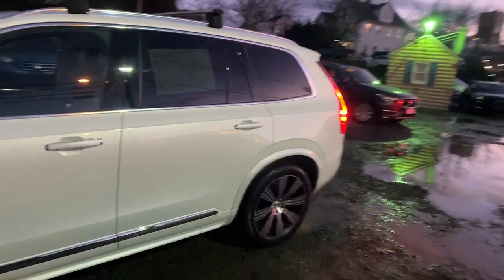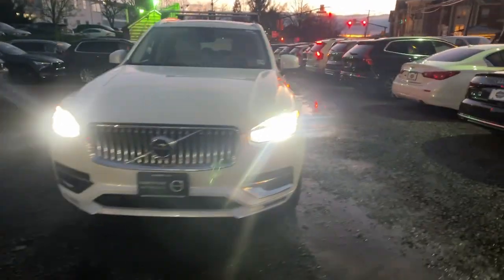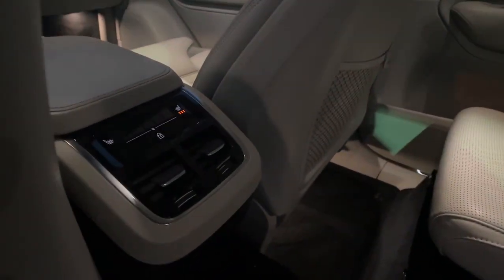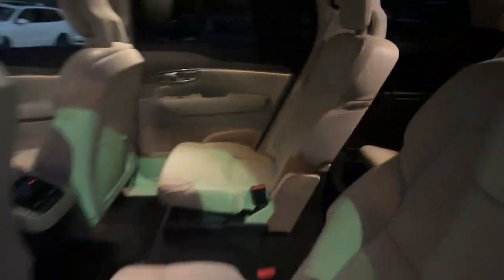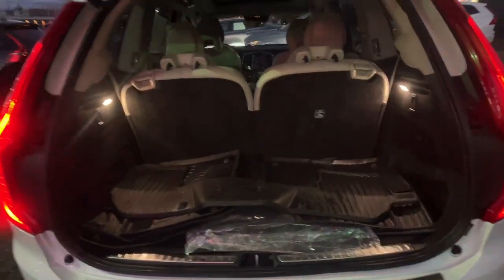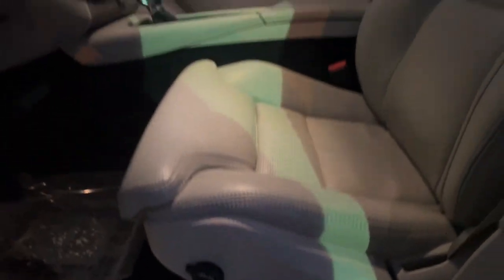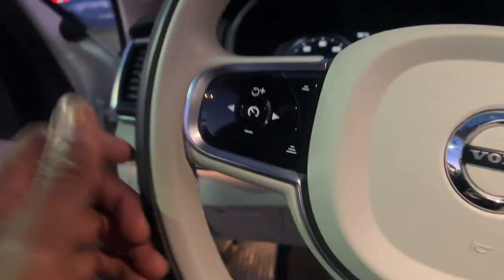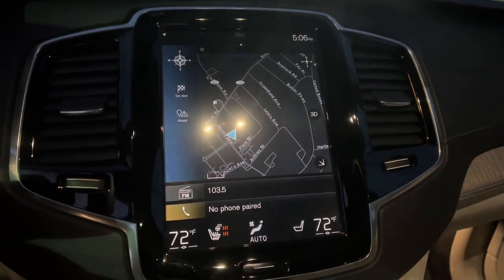2021 Volvo XC90 Summit, Westfield, Union, Newark, Scotch Plains, NJ 40622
Used 2021 Volvo XC90 T6 Inscription available in Summit, New Jersey at Smythe Volvo. Servicing the Westfield, Union, Newark, Scotch Plains, NJ.

Smythe Volvo
40 River Rd

Wheels: 20 10-Spoke Black Diamond Cut Alloy|Heated & Ventilated Front Bucket Seats|Perforated Nappa Leather Upholstery|Radio: harman/kardon Premium Audio System|4-Wheel Disc Brakes|Air Conditioning|Electronic Stability Control|Front Bucket Seats|Leather Shift Knob|Power Liftgate|Spoiler|Tachometer|3rd row seats: bucket|ABS brakes|Alloy wheels|Anti-whiplash front head restraints|Auto-dimming door mirrors|Automatic temperature control|Bodyside moldings|Brake assist|Bumpers: body-color|Delay-off headlights|Driver door bin|Driver vanity mirror|Dual front impact airbags|Dual front side impact airbags|Four wheel independent suspension|Front anti-roll bar|Front dual zone A/C|Front fog lights|Front reading lights|Fully automatic headlights|Garage door transmitter: HomeLink|Genuine wood dashboard insert|Genuine wood door panel insert|Headlight cleaning|Heated door mirrors|Heated front seats|Illuminated entry|Knee airbag|Low tire pressure warning|Memory seat|Occupant sensing airbag|Outside temperature display|Overhead airbag|Panic alarm|Passenger door bin|Passenger vanity mirror|Power door mirrors|Power driver seat|Power moonroof|Power passenger seat|Power steering|Power windows|Radio data system|Rain sensing wipers|Rear air conditioning|Rear anti-roll bar|Rear dual zone A/C|Rear fog lights|Rear reading lights|Rear window defroster|Rear window wiper|Remote keyless entry|Roof rack: rails only|Security system|Speed control|Speed-sensing steering|Split folding rear seat|Steering wheel mounted audio controls|Telescoping steering wheel|Tilt steering wheel|Traction control|Trip computer|Turn signal indicator mirrors|Variably intermittent wipers|Ventilated front seats|Auto-dimming Rear-View mirror|14 Speakers|Front Center Armrest w/Storage|AM/FM radio: SiriusXM|Premium audio system: Sensus Connect|Navigation system: Sensus Navigation|Exterior Parking Camera Rear|Auto High-beam Headlights|harman/kardon Speakers|Apple CarPlay/Android Auto|Emergency communication system: Volvo On-Call w/4 year subscription|Hybrid traction battery type: none